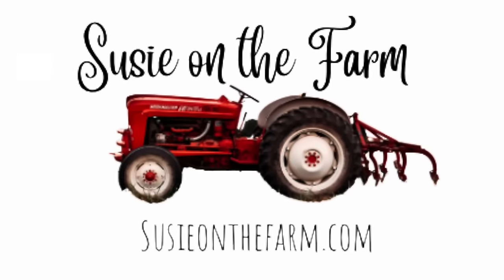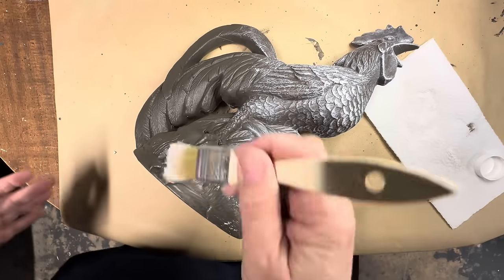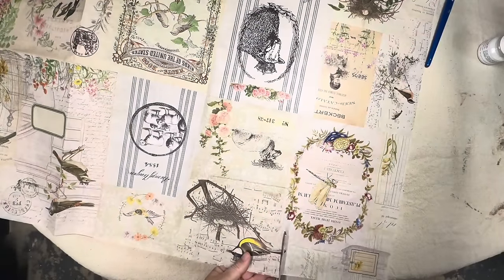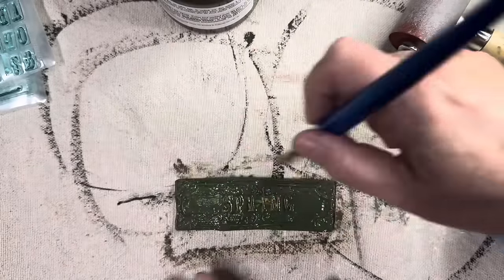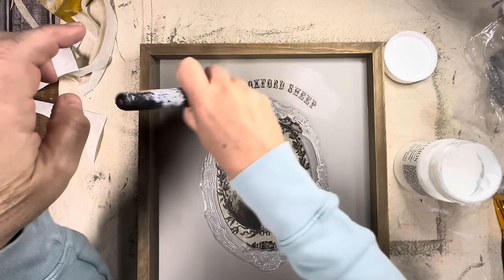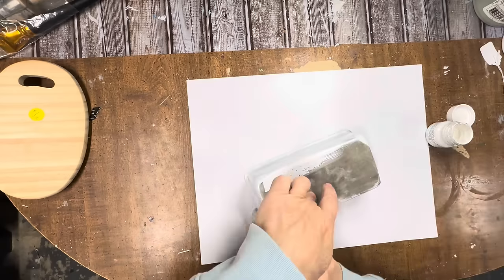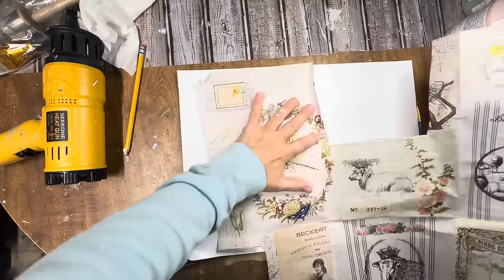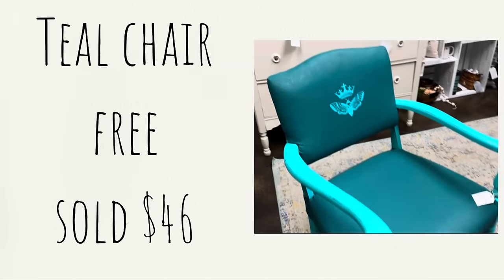Thrift Store Makeovers and Bonus February Booth Sales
Thrift Store Makeovers using IOD, Fusion Mineral Paint & Roycycled Decoupage Paper

All my favorite tools and products for creating are on this Amazon List: